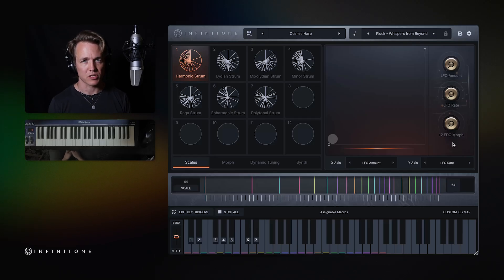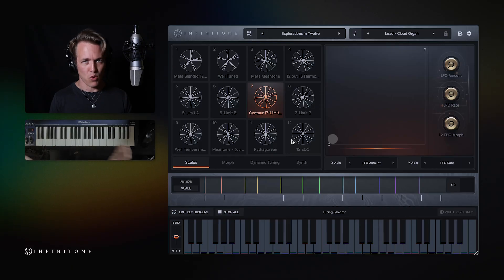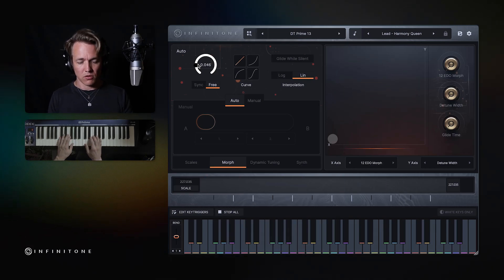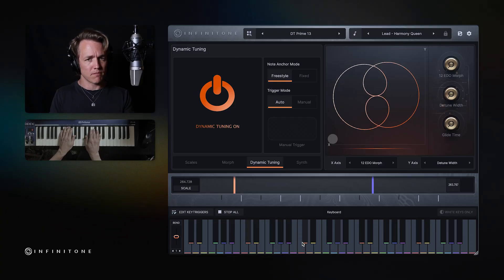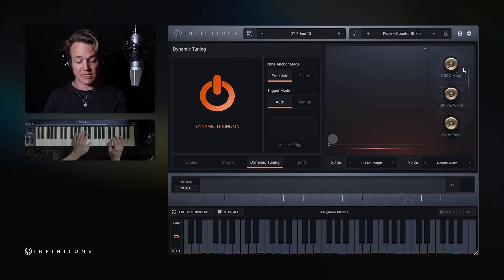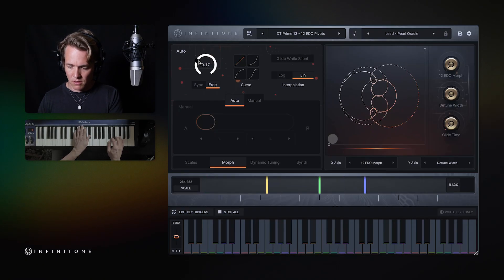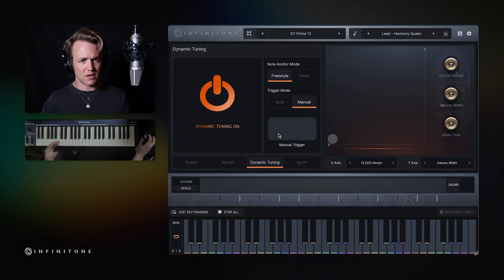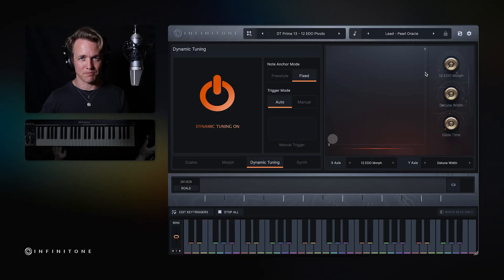Dynamic Tuning - Infinitone 2 Tutorial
Infinitone 2 is a groundbreaking microtonal synth / midi effect plugin.  It is free to try! Check it out at infinitone.com